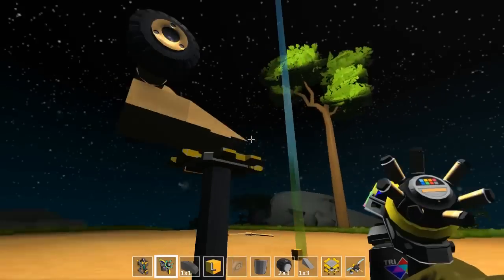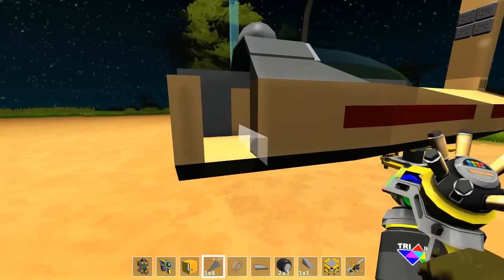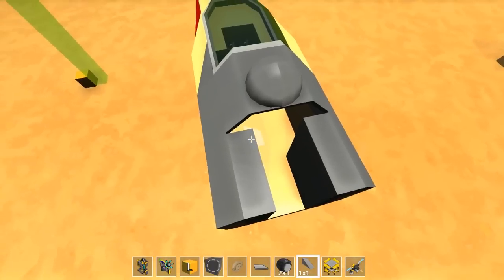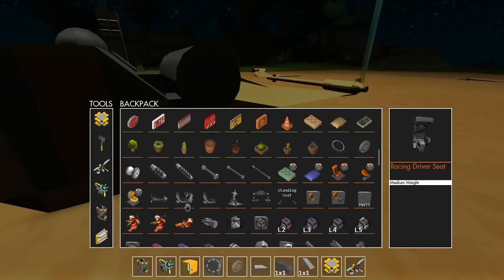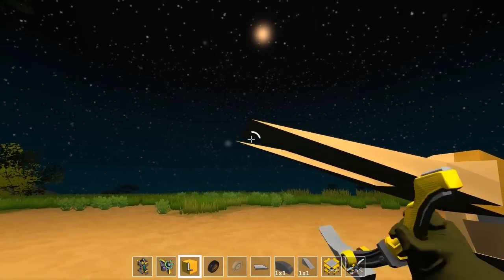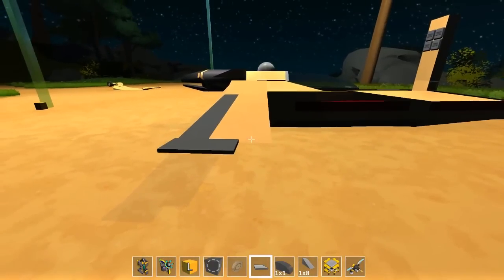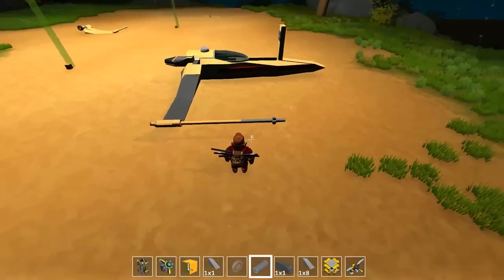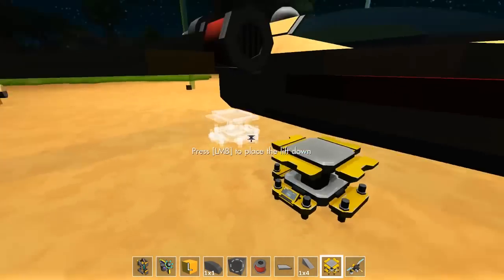X-Wing 3: Symmetry Is Key - Let's Play Scrap Mechanic Multiplayer - Part 349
Go to Grego's & Durf's channels, find their most recent modpacks and follow their instructions to install.

Also, don't forget to check out/support my friends!

Let’s pop the hood and see what’s on offer right now:

Creative Mode!

Gender!

Interactive Parts!

Handbook!

Connect Tool!

Lift!

Sledgehammer!